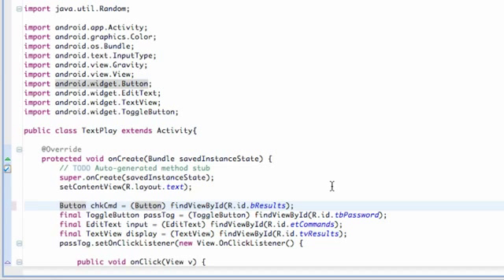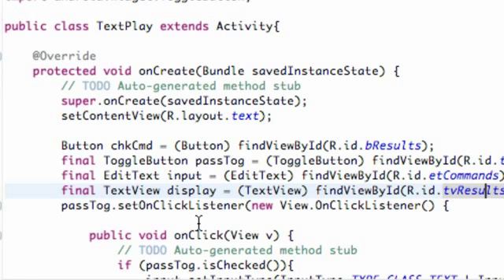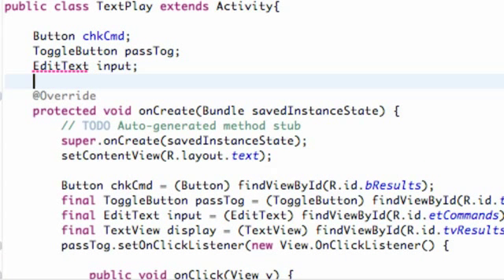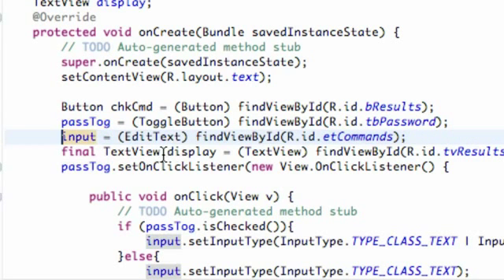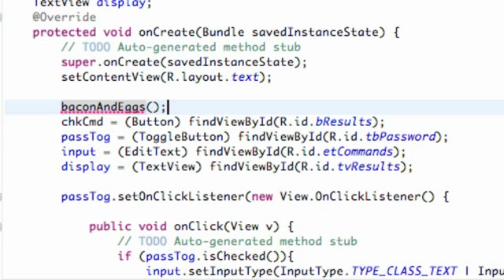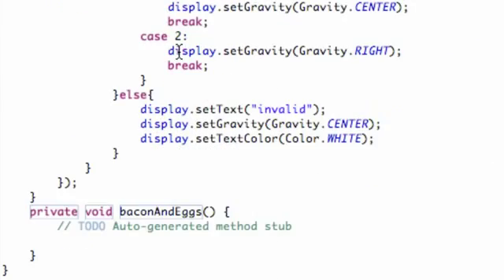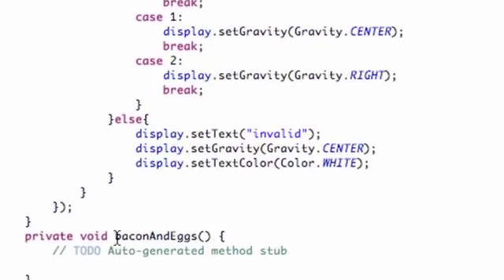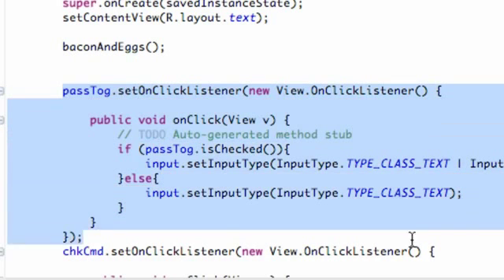Android Application Development 33 Creating a Method